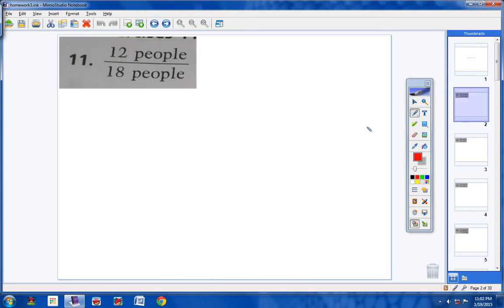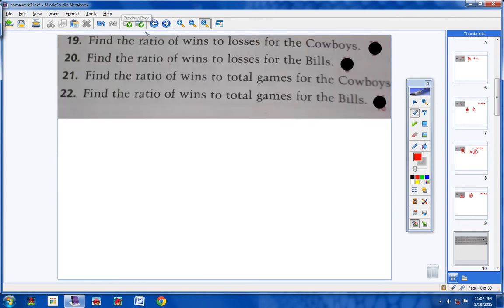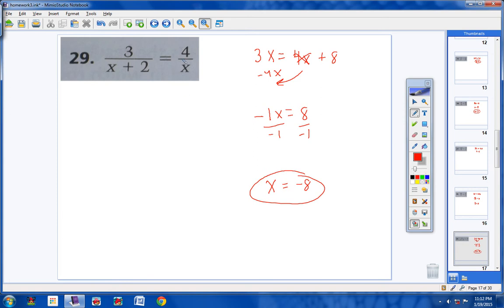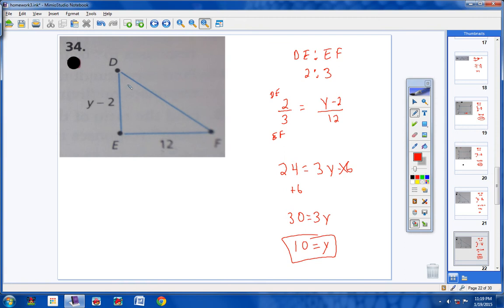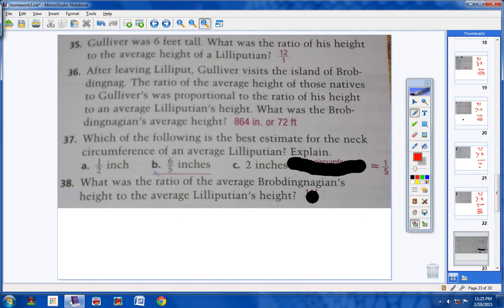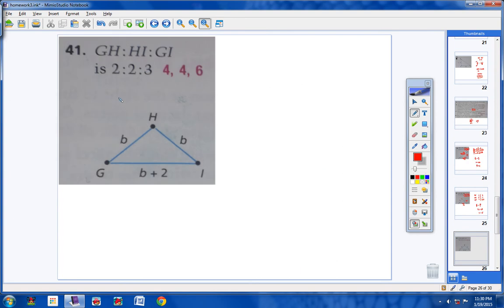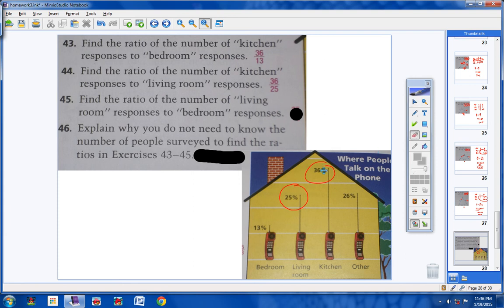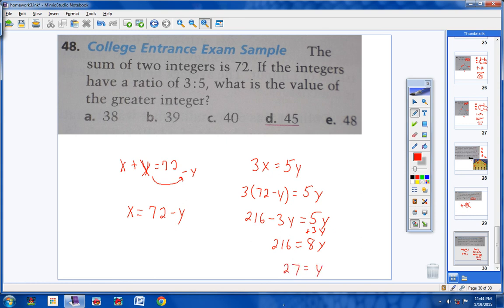Geometry Track 1 Lesson 8.1 Homework